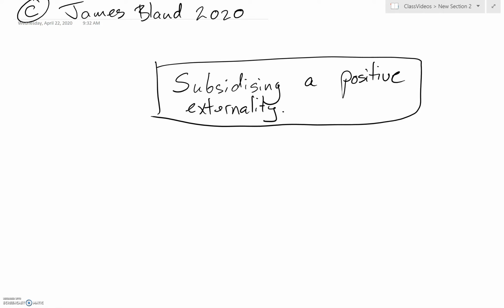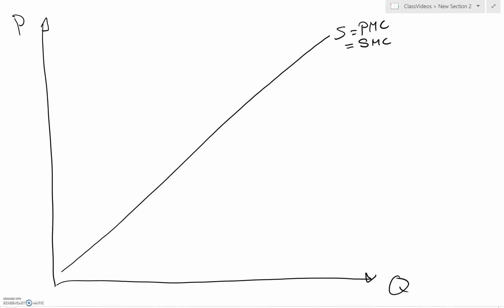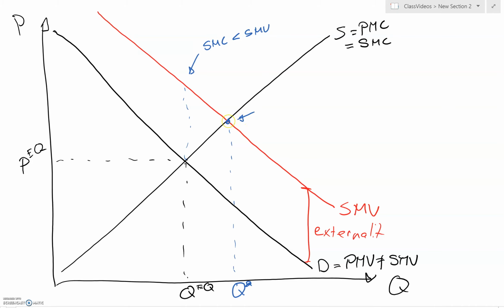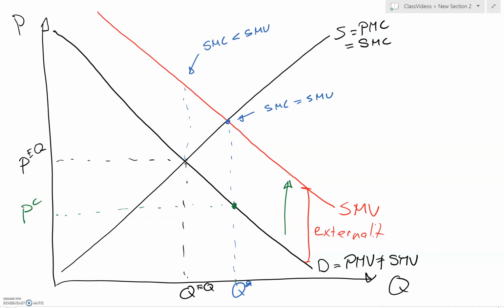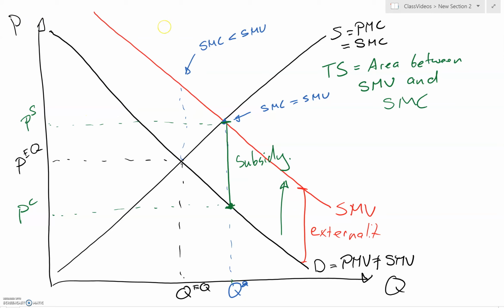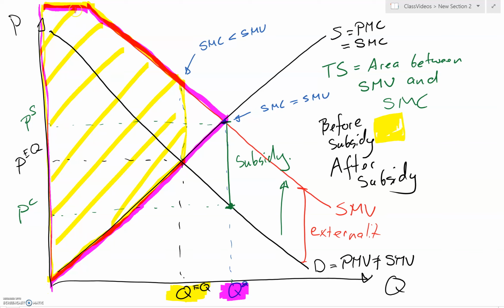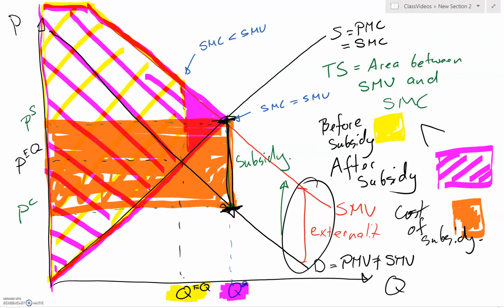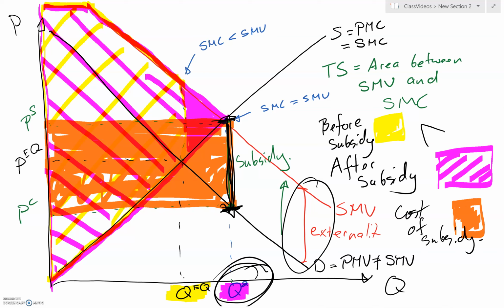Principles of Micro Subsidizing a positive externality